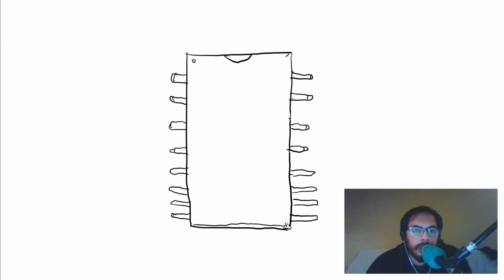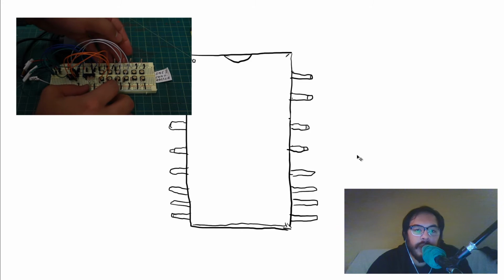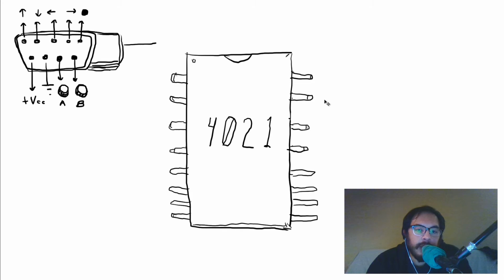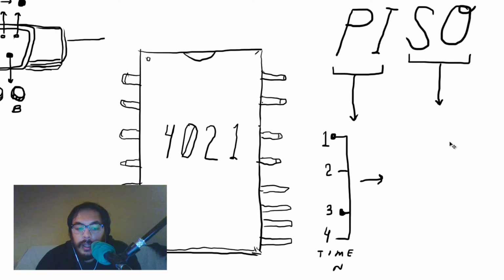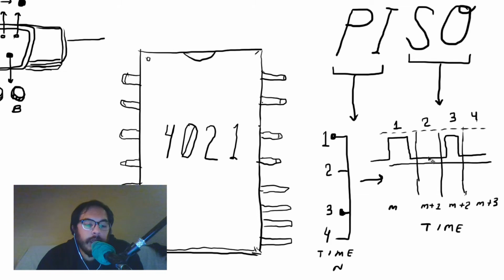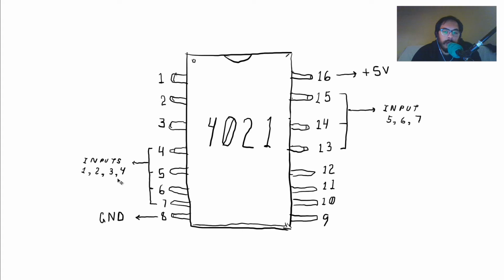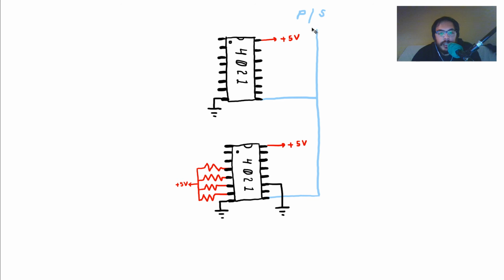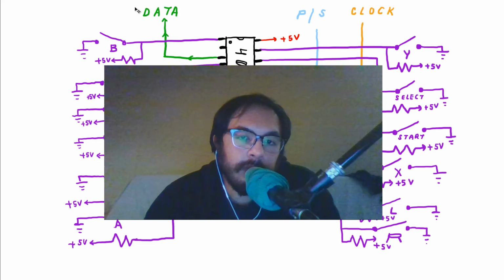More On Shift Registers (And Super Nintendo Controllers)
In my last video, we looked at a "DIY" Super Nintendo controller on a breadboard, however I feel I didn't explain the shift register well enough, which I do in more detail here.